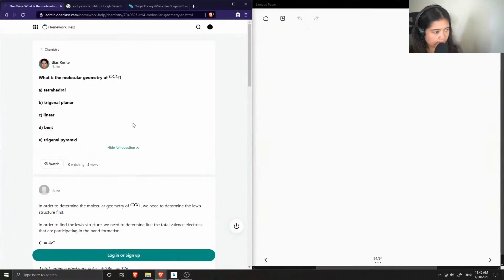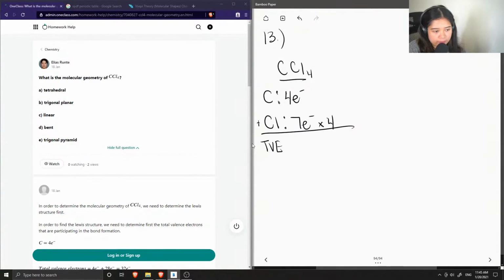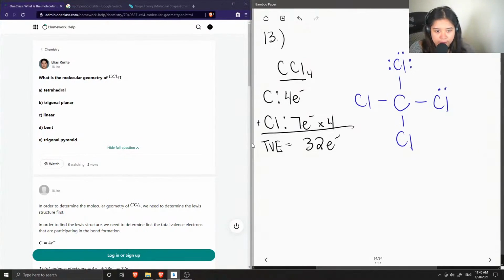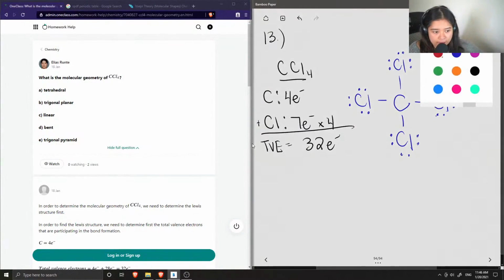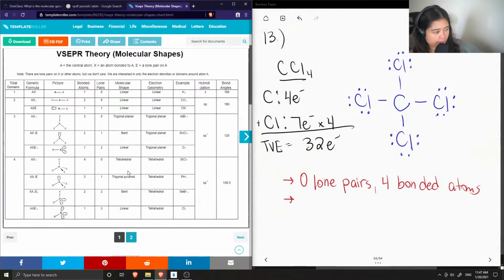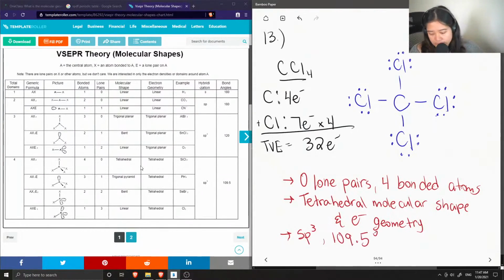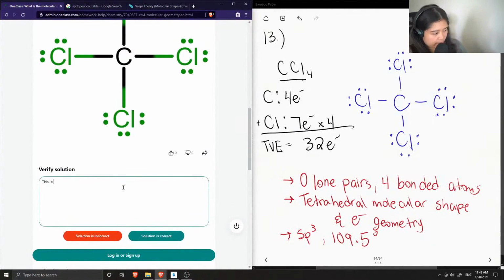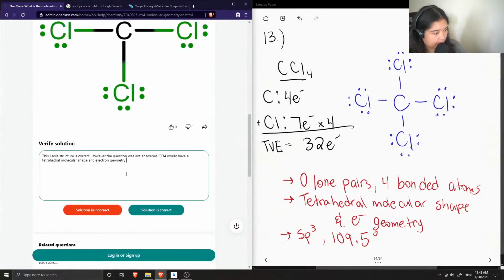What is the molecular geometry of ? a tetrahedral b trigonal planar c linear d bent e trigonal